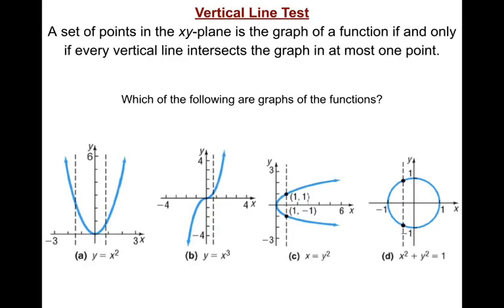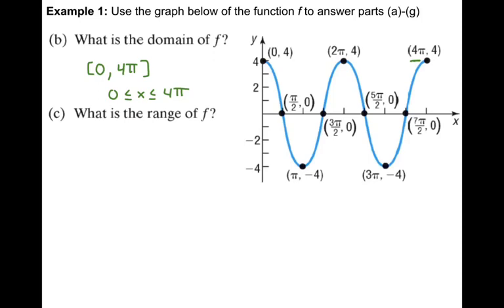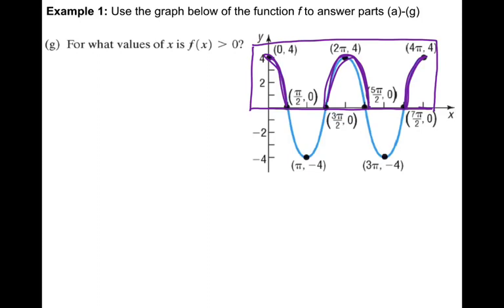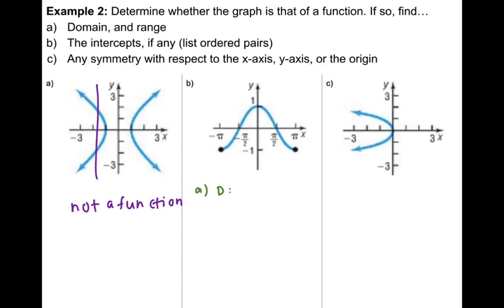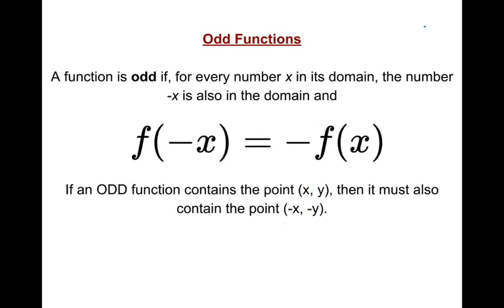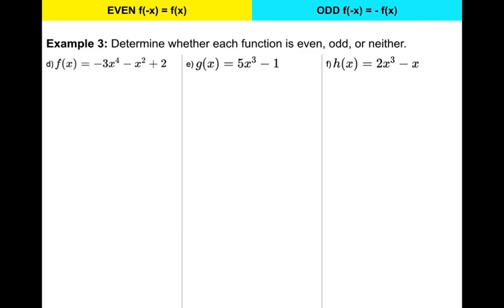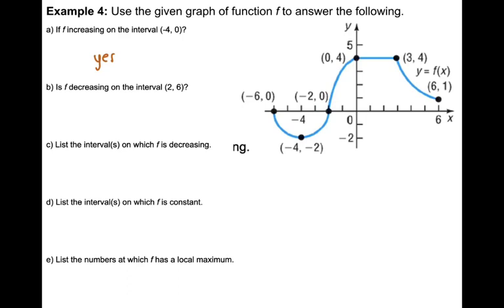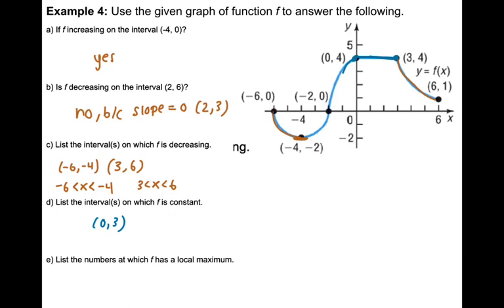2-3 Graphs and Properties of Functions